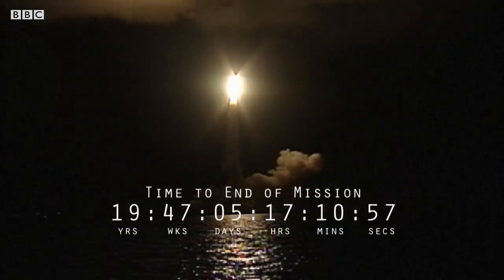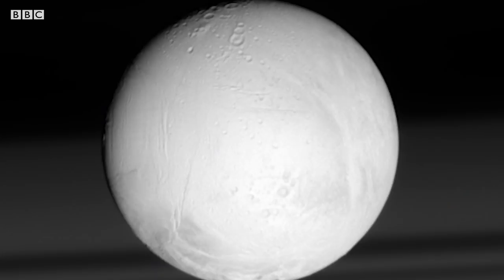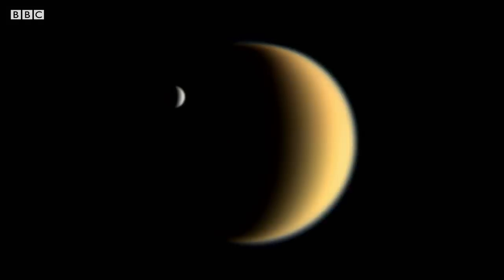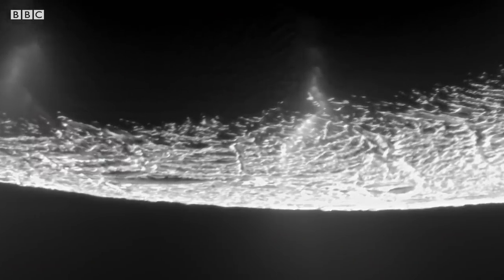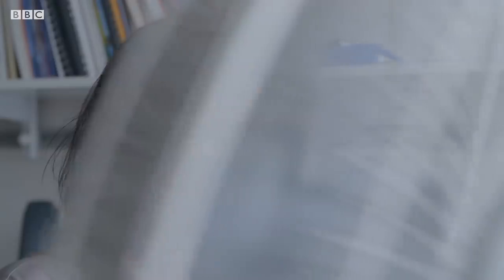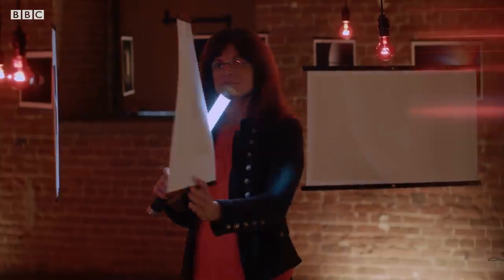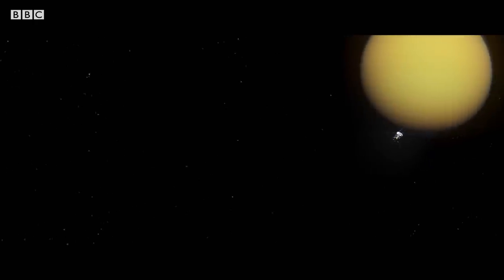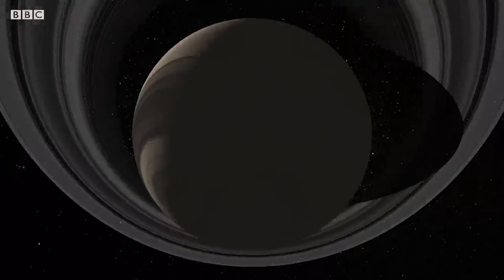Water Discovered In Space! | Planet Explorers | BBC Earth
If you know about Saturn from Interstellar, you will love this. There may not be a wormhole, Saturn has 82 crazy moons, with one of them hosting a liquid ocean and erupting geysers. And like the best Sci-Fi movies, there’s good women at the helm. Dr Leah – Nani Alconcel is one of the team that has
changed the way we see the solar system today.

PlanetExplorers brings you epic stories of exploration and discovery around five bodies in our solar system, told by the scientists who love and study them.